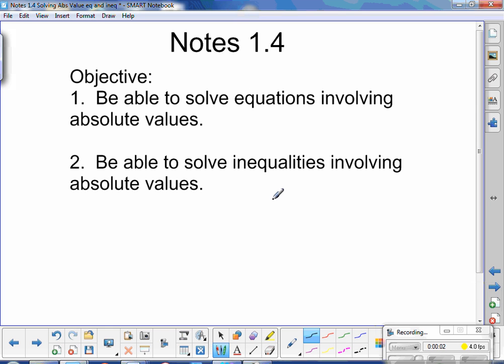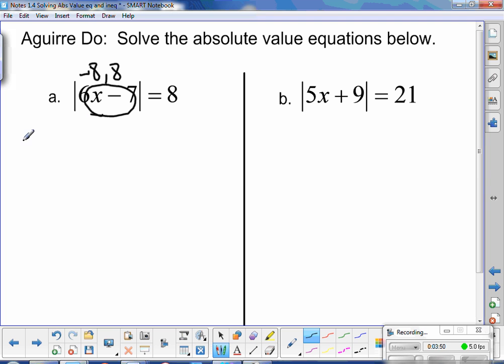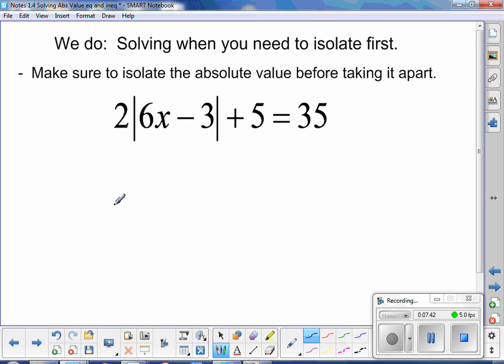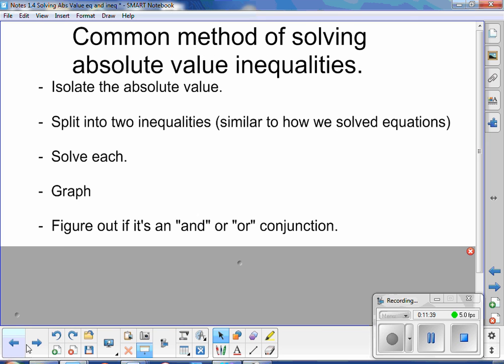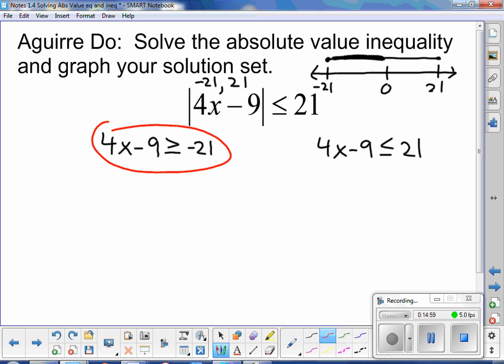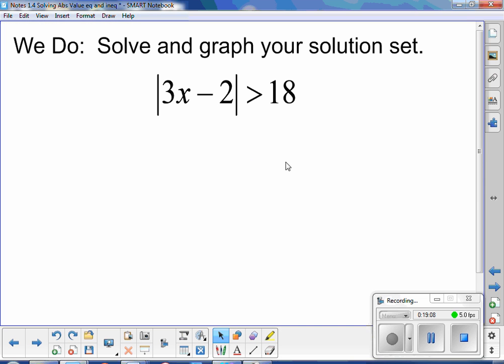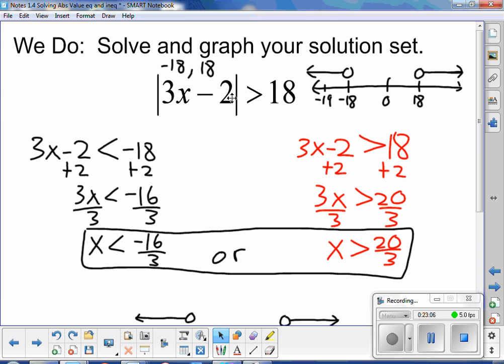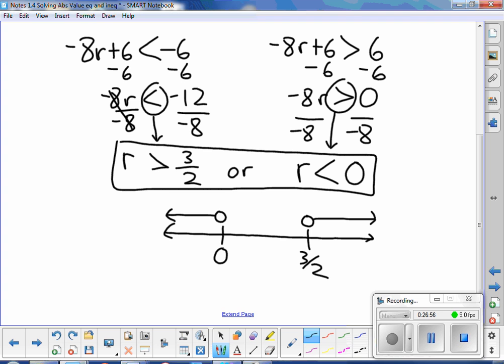2013 - 2014 Honors Notes 1.4 Solving Absolute Value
Take notes on this.  I will be checking this as well as your 1.3 worksheet tomorrow.  Tomorrow will also be a work day so make sure to ask me about any of the examples you didn't understand.